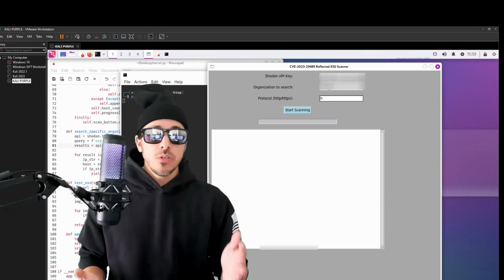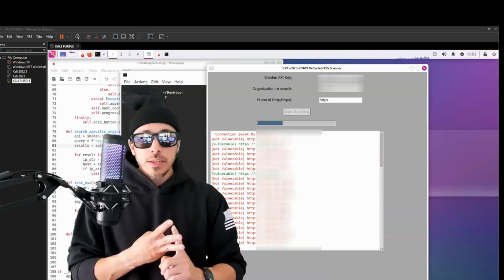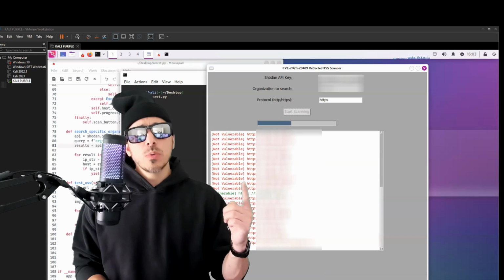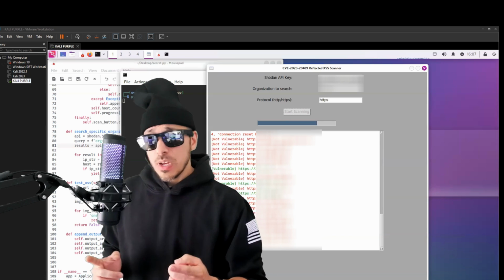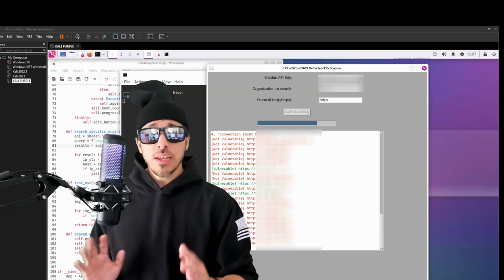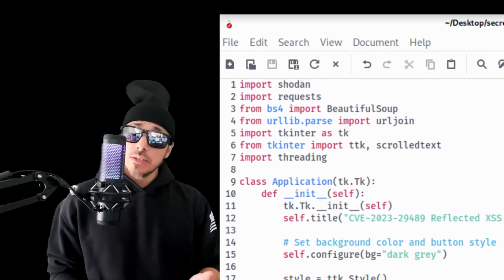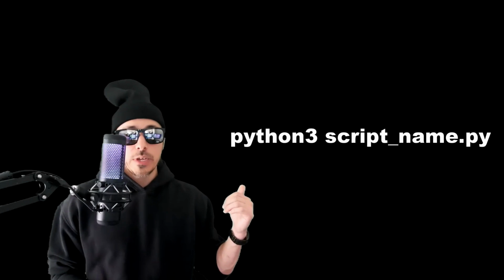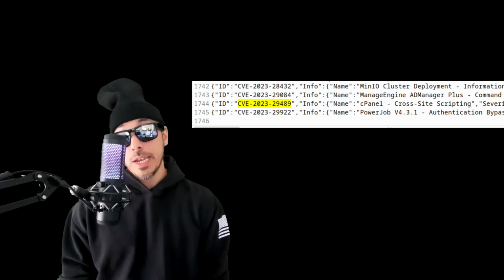The journey starts here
Your one stop bug bounty journey begins here! Searching for CVE-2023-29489. This video walks you through the usage of a Python script that helps identify potential reflected XSS vulnerabilities.. The script leverages Shodan, a powerful search engine that lets the user find specific types of computers connected to the internet using a variety of filters. Remember, the goal of this tutorial is to provide ethical hackers, penetration testers, and cybersecurity enthusiasts with a tool to identify and help patch potential vulnerabilities.